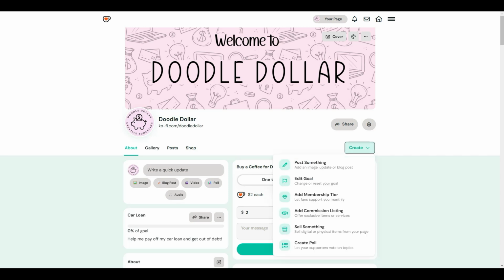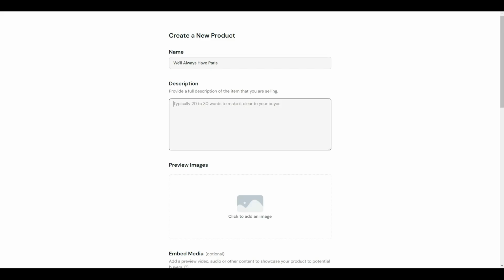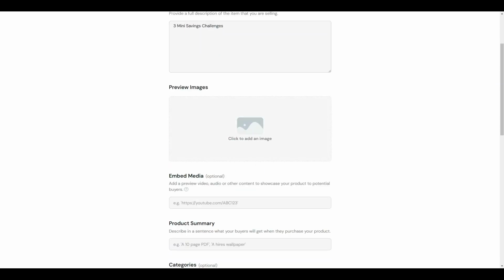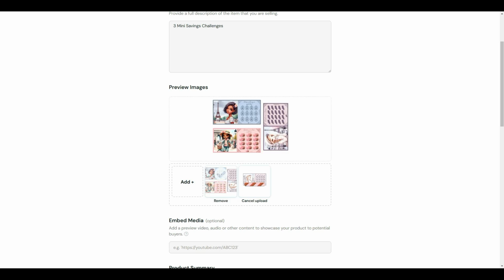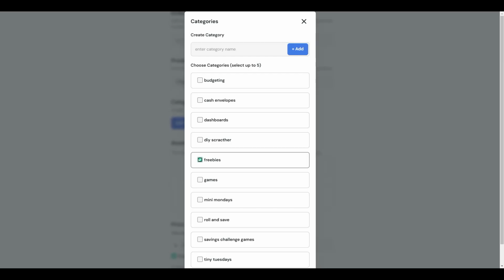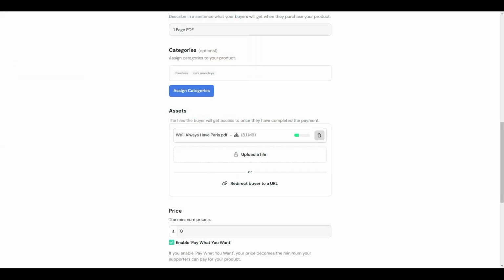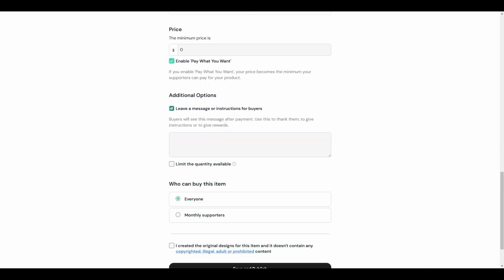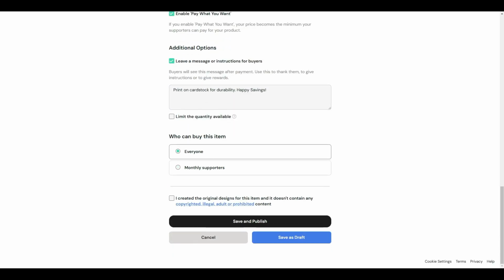How To Post Freebies on Kofi | Tutorial | Short-walk through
Hey y'all! Just made this in response to a request I received on one of my videos. I just started posting on kofi a couple of months ago, so I'm not a pro, but this is my method. I hope it's helpful and that it encourages you to open up your own kofi shop if you've been too timid to try. I'll be your first follower. 😉